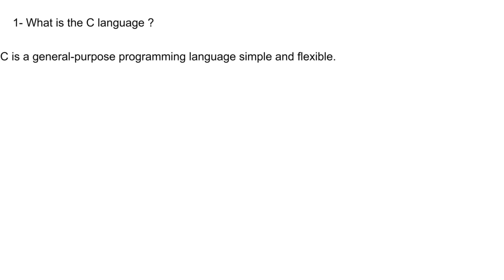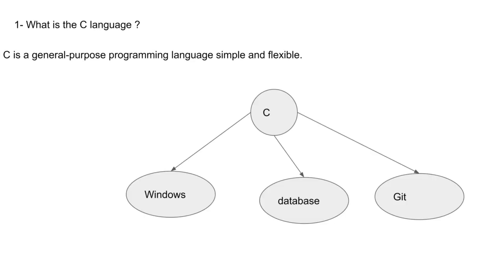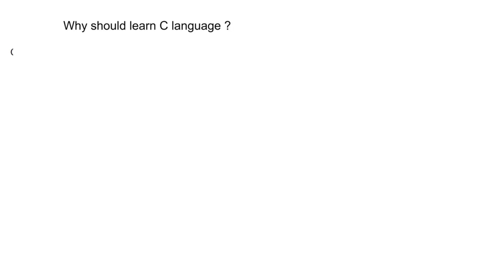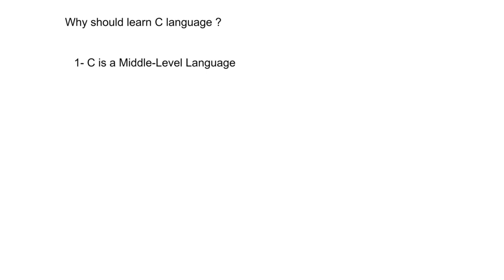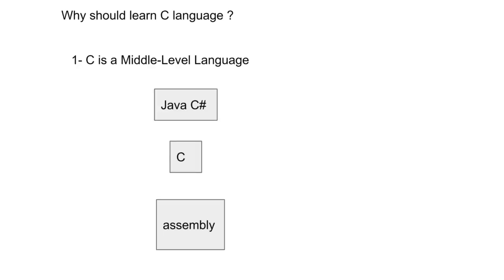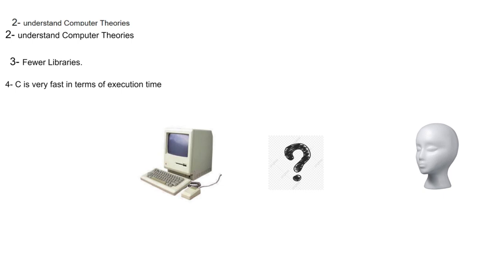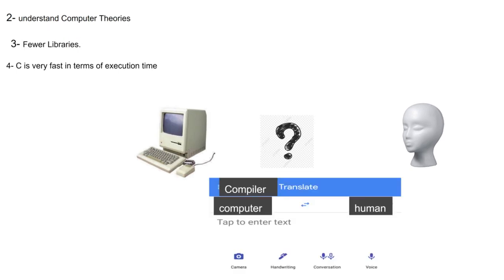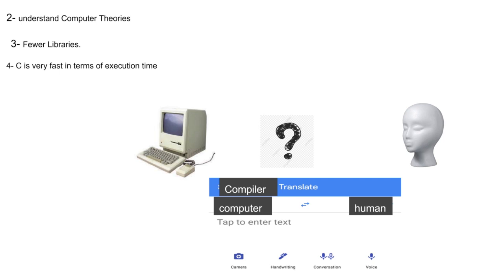C course 1 introduction why do we need to learn the c language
in this course we will go throw the basic things in c langauge